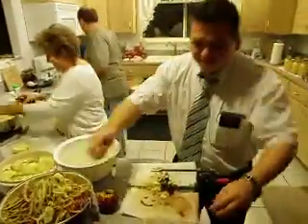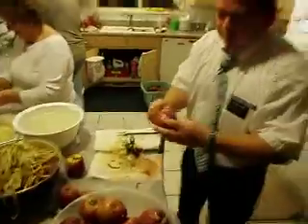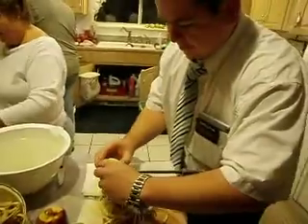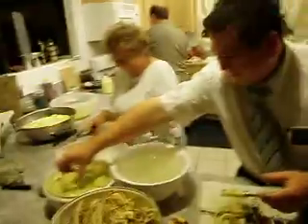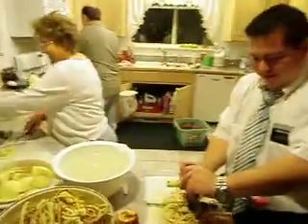apple peeling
elder Catzim of Mexico peeling an apple in the Sellers home